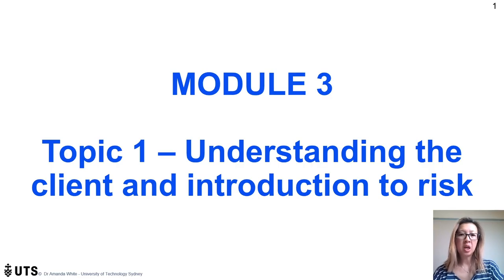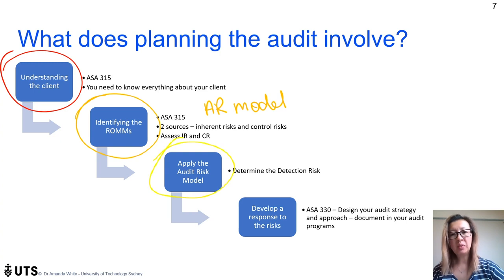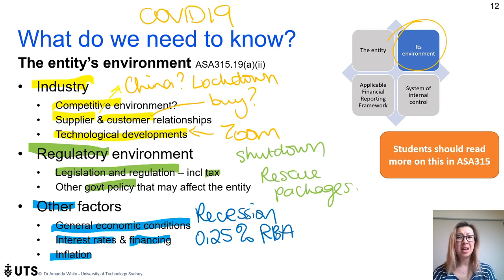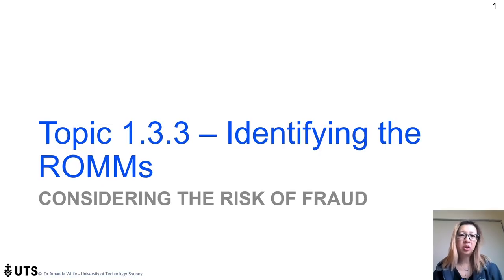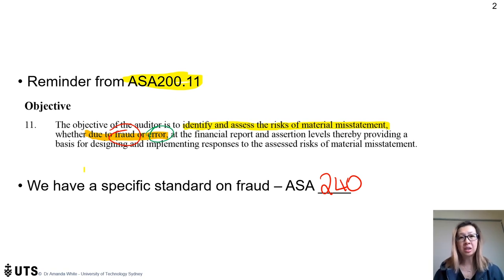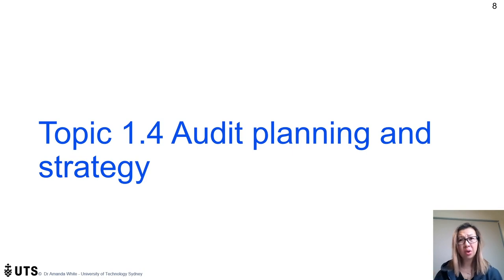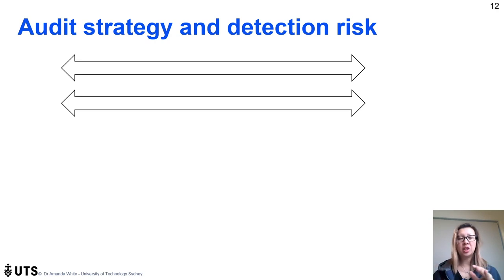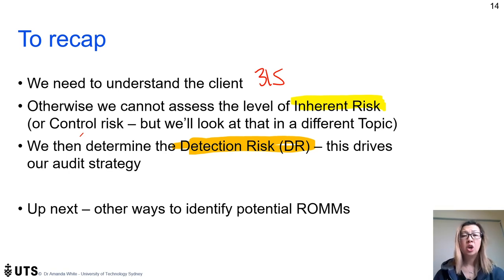2020 audit lectures - Module 3, Topic 1 - Understanding the client and introduction to risk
UTS owns the intellectual property for this material. This work is not to be used for commercial purposes (or in kind benefit or gain) without the express permission of UTS.

00:00 Introduction
00:25 Audit planning
08:32 Understanding the entity
17:18 Identifying ROMMs - Business Risks
20:47 Identifying ROMMs - Inherent Risks
29:28 Identifying ROMMs - Fraud
42:18 Audit strategy

Make sure you've turned on the Notifications bell to get all of the amandalovestoaudit updates.

My ultimate audit study video guide is on my website - everything you need to know to ace your audit exam

Camera - Sony A6500 + 28mm
Lighting - Aputure 120dii
Green screen - Elgato